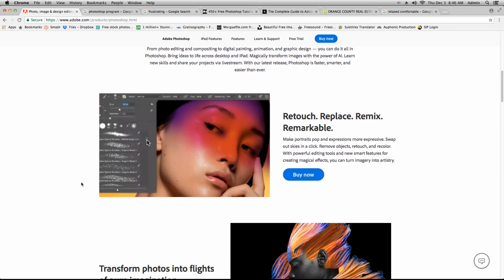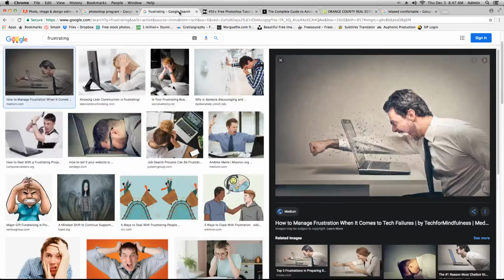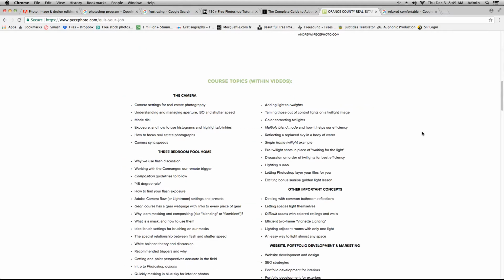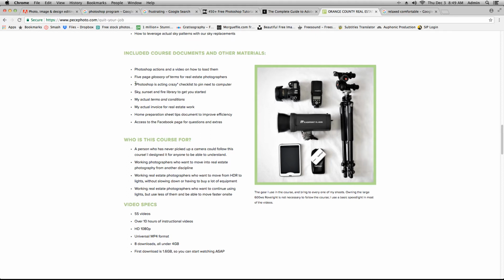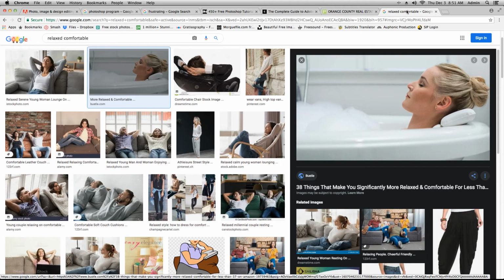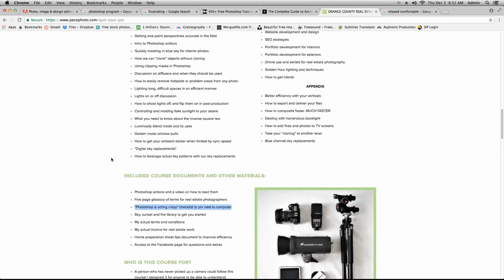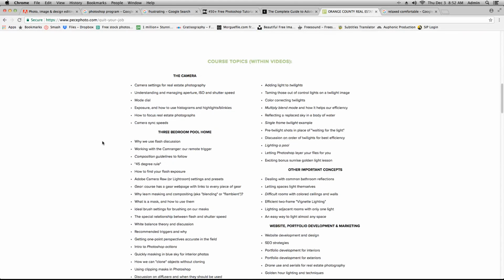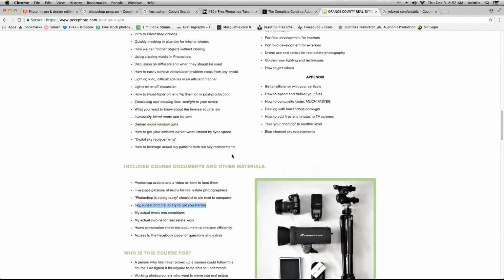The Best Way to Learn Photoshop "Flambient" for Real Estate Photographers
iPad Mini I use
iPad Mini Case

TRIGGERS & LIGHTS
FLASHPOINT Trigger
eVolv 200
Xplor 300
Xplor 400
Xplor 600
Xplor 600 Pro
ORLIT Trigger
Orlit 601
Orlit 610

ADOBE SOFTWARE